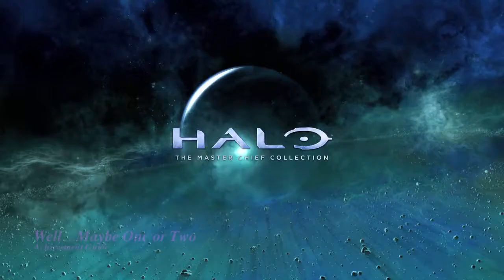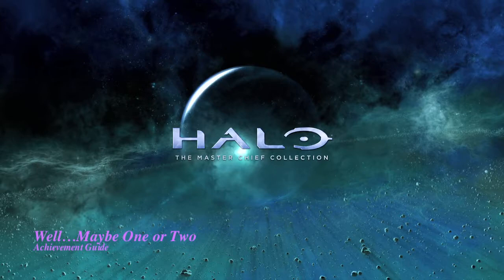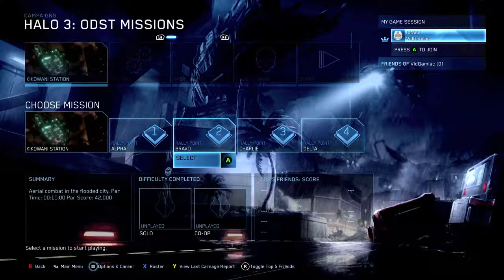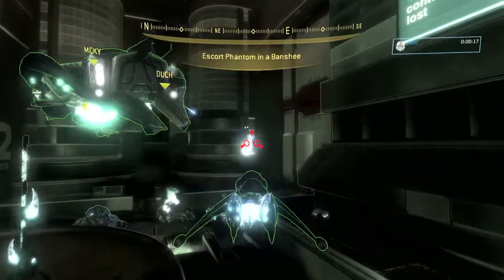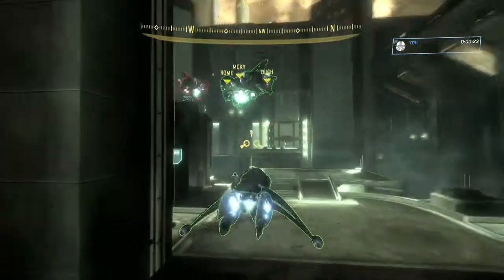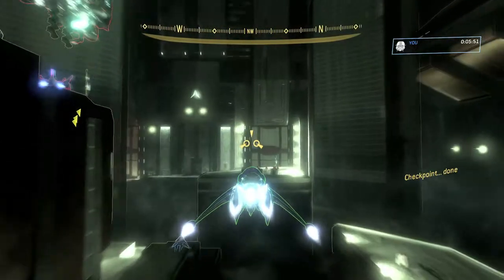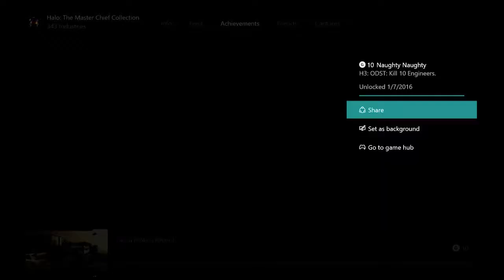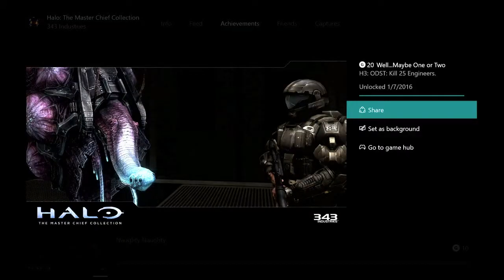Halo: The Master Chief Collection - Well…Maybe One or Two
Well…Maybe One or Two - H3: ODST: Kill 25 Engineers.